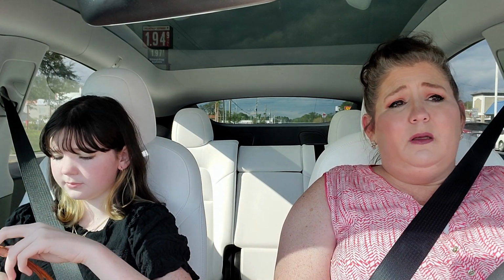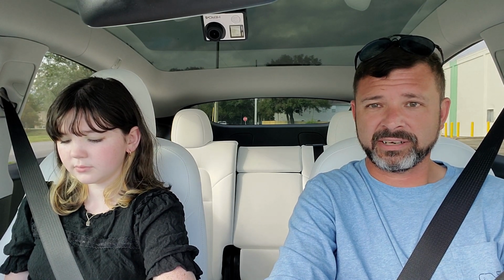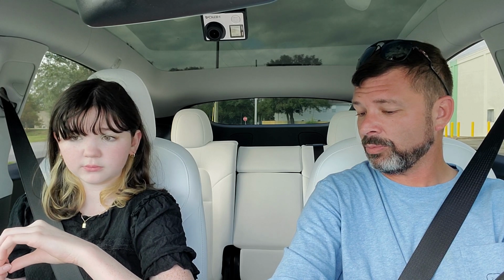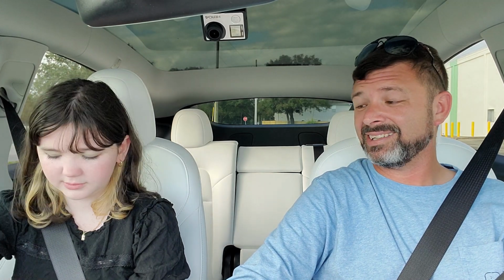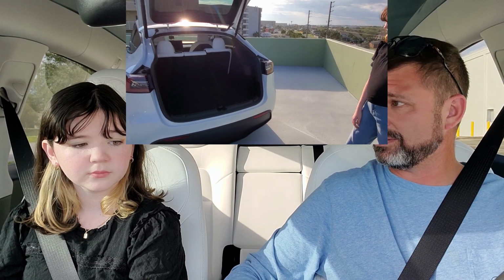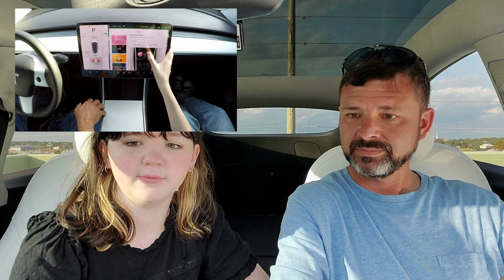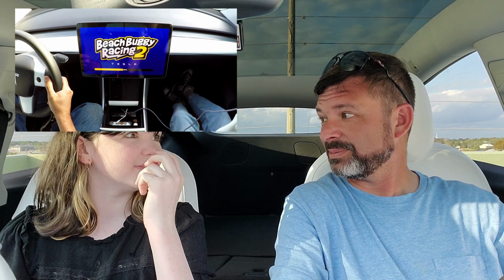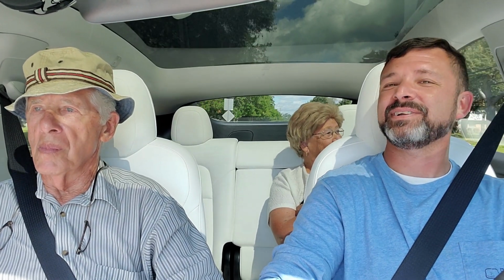2020 Tesla Model Y Long Range AWD Dual Motor ~ 2,500 Mile Family Review!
Today we hit 2,500 miles on our 2020 Tesla Model Y Long Range AWD Dual Motor! We decided to include the family on the review and took the car for a spin. We had family in from out of town and took them for a ride and got their reaction in their first ride in a Tesla!
My wife made a deal with me that we will go on a vacation once I hit 1,000 subscribers!
⚡ ~~Are you interested in purchasing a new Tesla? Solar Panels/Roof? Here is my link
⚡ ⚡ Click here for the FREE credit (Possibly 1,000 free Super Charging Miles), this is my Tesla Referral
⚡ ~~You will get 1,000 Free supercharging miles and so will I! If you do not use it, then you will not get anything free!
If you would like to suggest a new video, please let me know!
There you will find links to most of the accessories that I use/bought from Amazon!
⚡ ~~Here is a list of items I have bought for my Tesla! If you click on the links below, I will also be rewarded since I am part of the Amazon Associates team! They will give me a percentage of the sale, and this will help support my habit (This car)! Just like all small business owners, supporting this channel is the same as supporting a local business, you will be supporting myself and my family! Thank you very much!
⚡ ~~Tesla items:
Swivel Mount for Touch Screen
Matte Black Real Carbon Fiber Spoiler
Full Set Floor Mats
Mud Flaps
Trunk and Frunk Mats
Matte Screen Protector
Air Mattress Bed
Xbox 360 Wired Controller
Center Console Organizer
Center Console Armrest Hidden Storage
Lifting Jack Pads
Neon Lights for Model Y & 3
USB Interior Ambient Lights
LED Car Cup Holder Lights
Charging Cable Organizer
Samsung 128GB Micro SD
Rocktek USB Memory Card Reader
Xplore Offroad Tesla Decals
G2 High Temperature Brake Caliper Kit
Clear Gloss Caliper Paint
Steering Wheel Desk
Motrobe Tesla Model 3/Y Door Seal Kit

⚡ ~~Video and Editing Software I use:
DJI Osmo Pocket
DJI Mini 2 Fly More Combo
Samsung Galaxy S21
Rode Wireless Mic